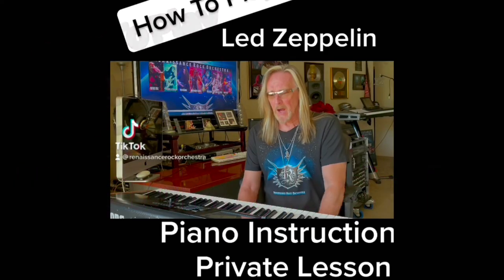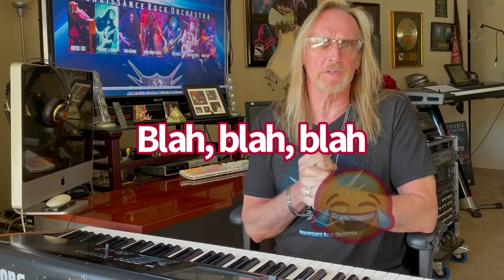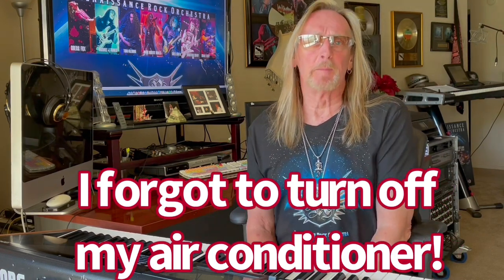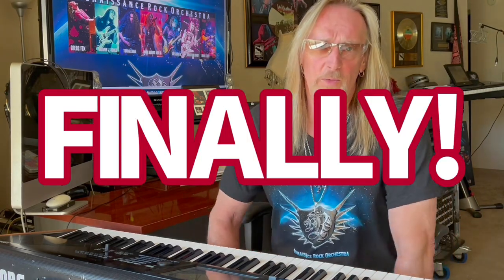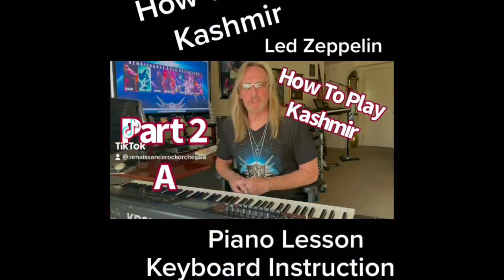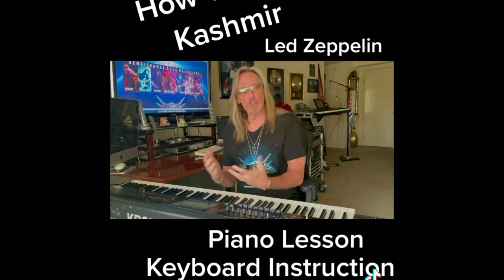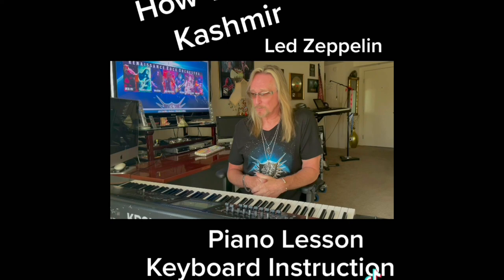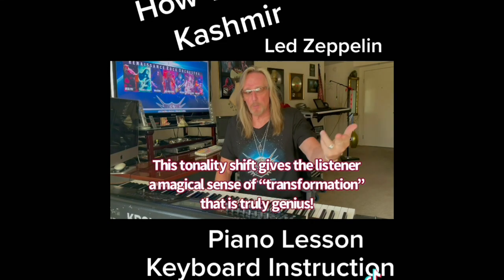how to play “Kashmir” on keyboards by Led Zeppelin | electric piano lesson & synthesizer tutorial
how to play “Kashmir” on keyboards by Led Zeppelin | electric piano lesson and synthesizer tutorial

A piano lesson on how to play “Kashmir” by Led Zeppelin, from the “Physical Graffiti” album released in 1975.

Music lesson and piano instruction by Renaissance Rock Orchestra musician and keyboardist Gregg Fox from Las Vegas.

Fox discusses the string melodies and scales with different modes and how to program the synthesizer more efficiently.

More about Renaissance Rock Orchestra and their latest CD “A Song Of Hope 2020 -

This CD has superb vocals by ex Yngwie Malmsteen vocalist Mark Boals ( from the Malmsteen Trilogy  album) and several world class, smokin hot shredding guitar solos by Symphony X guitarist Michael James Romeo.

Recordings and concerts by super group Renaissance Rock Orchestra include performances by musicians from legendary rock bands like ACDC, Guns N Roses, Yes, Heart, Whitesnake, Black Sabbath and Foreigner.

On "A Song Of Hope" the drums are by power drummer Brian Tichy of Foreigner, Billy Idol and Whitesnake notoriety ( also a co-founder for the world famous Bonzo Bash Fest) and bass by the amazing Greg Smith, bassist for Ted Nugent, Billy Joel, Alice Cooper, Alan Parsons, Rainbow, Dokken, Blue Oyster Cult and Tommy James and The Shondells.

3 tracks include guitarists Christian Brady from HELLYEAH and Toni Aleman of Juan Croucier / RATT and Vile A Sin.

Music and lyrics by Renaissance Rock Orchestra creator and keyboardist Gregg Fox from The Moby Dicks, Rock Godz Hall Of Fame and Raiding The Rock Vault.

The Renaissance Rock Orchestra classic rock show and it's symphonic metal originals are from Las Vegas and is actively pursuing bookings around the world to perform its unique rock concerts for festivals and large venues.

" A Song Of Hope" is RRO's 3rd release and is available on all digital sources. Get your digital download or CD hard copy PRE-release by sending a DM request

Symphonic Metal Super Group Renaissance Rock Orchestra has 3 records of melodic rock w/ 28 rockstars

New music lyric video by RRO sounds like classic rock 80s and 90s / Van Halen meets Dream Theater?

Bumblefoot frm Gun N Roses w symphonic metal s RRO . Best guitar solos Madam x vocalist Bret Kaiser

Songs of hope for the world / music of healing and encouragement / RRO Lyric Video / rock music 2021

Pink Floyd vs Yes New rock music video by RRO like classic rock 70s and 80s ( Official Lyric Video)

Best new lyric video ( Official Audio) RRO song Here We Are Again / rock music videos 2021 / metal